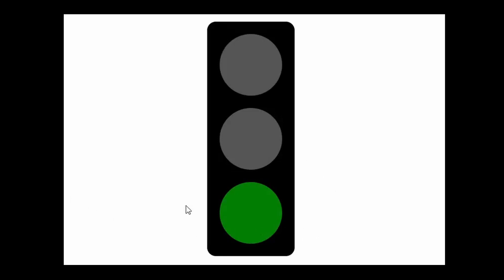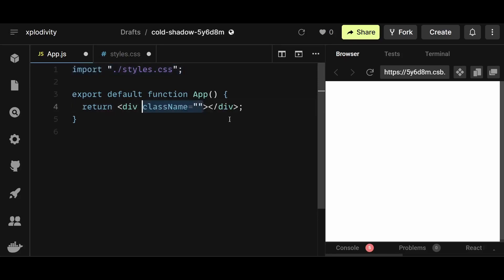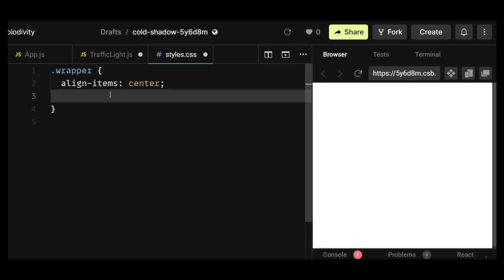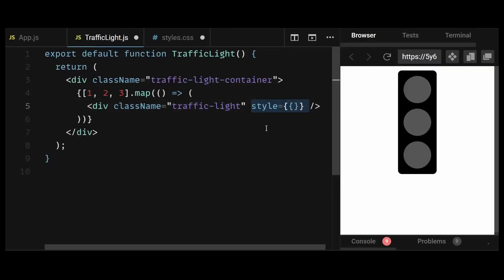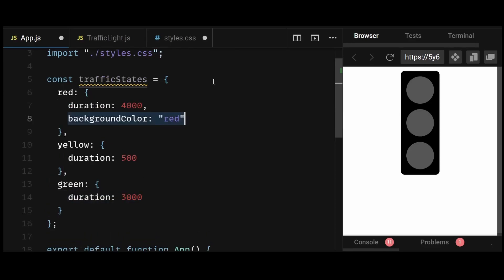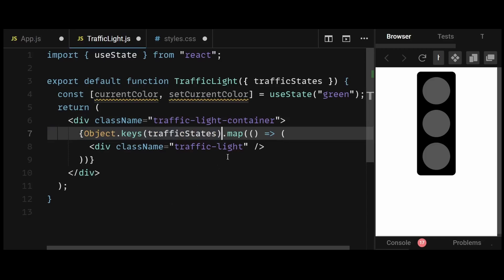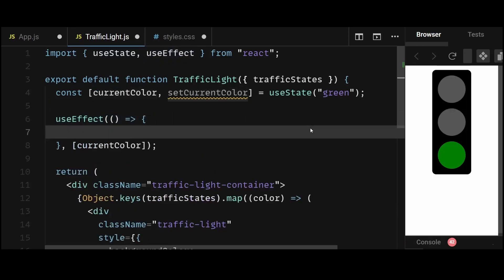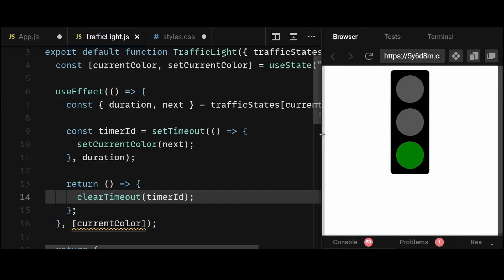How to build a Traffic Light simulator (React Js Interview question)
In this comprehensive tutorial, I will walk you through the step-by-step process of creating a Traffic Light Simulator using React JS. This project is not only a great exercise for mastering React but also a valuable resource for anyone preparing for React JS interview questions.

🚦 You'll learn:

Setting up a React JS development environment
Creating a visually appealing traffic light interface
Managing component state and transitions
Implementing the logic behind the traffic light sequence
Tips and insights for answering React JS interview questions
Whether you're a beginner looking to enhance your React skills or a job seeker preparing for interviews, this tutorial has you covered. Join us as we dive into the world of React JS and tackle this exciting project!

Let's build together and level up your React JS expertise!"

Feel free to customize it further to match your video's unique content and style.